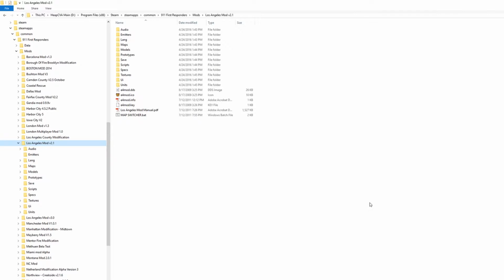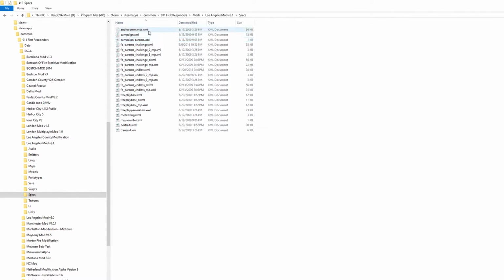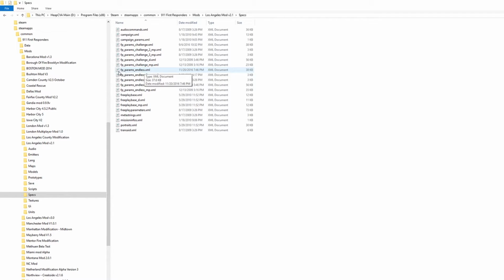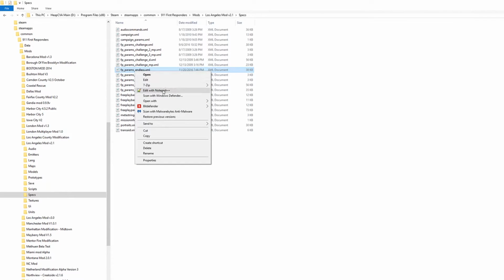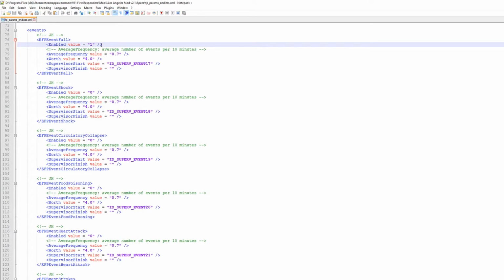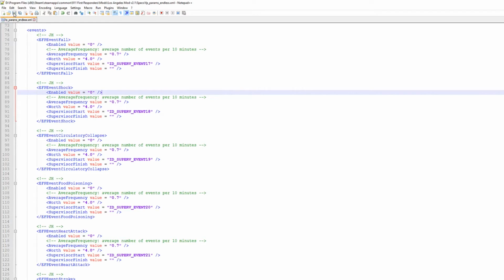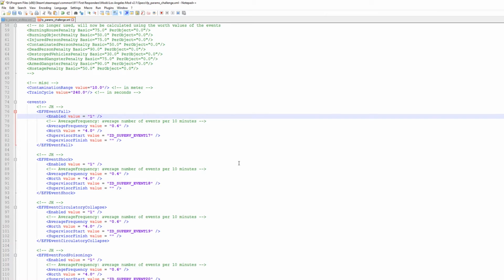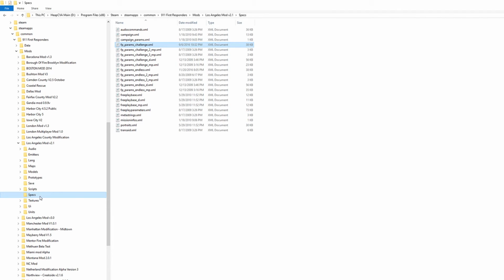911 First Responders / Emergency 4 - How to turn events (incidents) on & off when using Mods...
Welcome back to 911 First Responders / Emergency 4!  This video will show you where to look when playing the game with mods to turn events (incidents) on and off.  Once you see where the files are kept in the game, any mod you use can be edited and events added or subtracted to change the game-play.  Enjoy!

Whether you see 911 First Responders or Emergency 4: Global Fighters for Life as the game title, you're seeing the same game.

►Leave a like for this video!  I want to provide the best content!